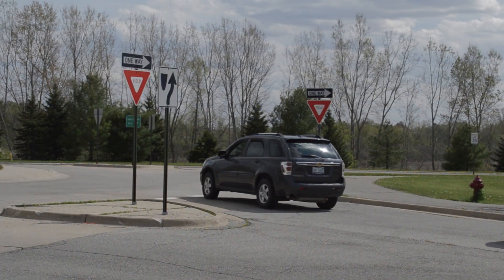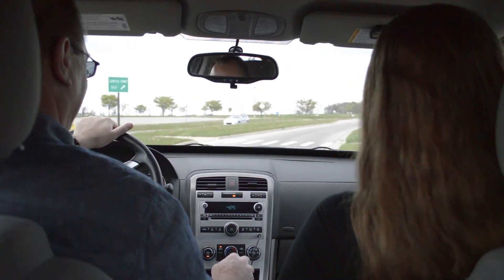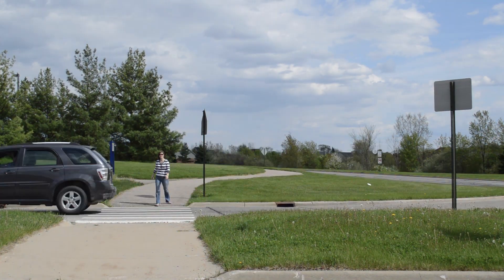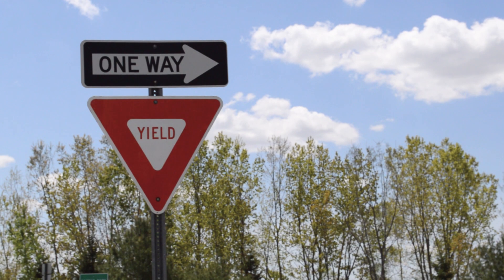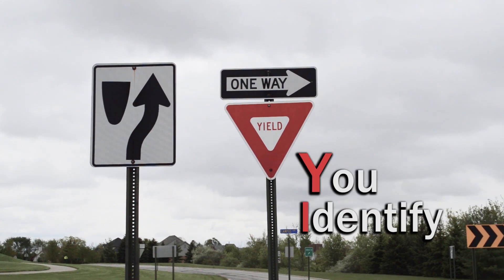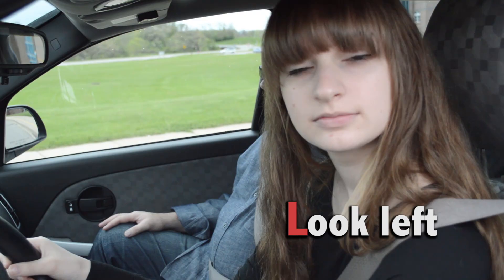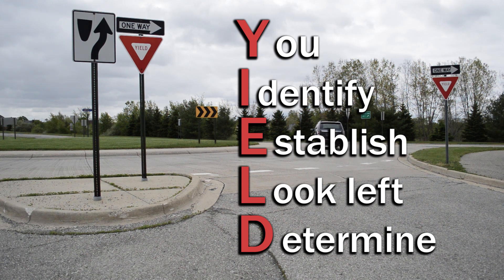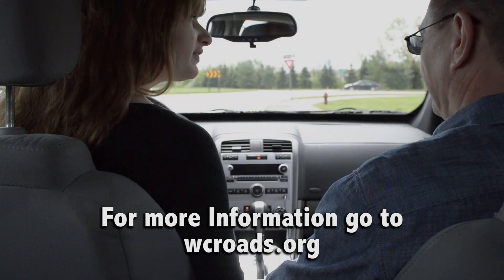Roundabout PSA Contest Winner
The Washtenaw County Road Commission held a roundabout public service announcement contest with students from Saline High School. The competition asked students to develop effective 30- or 60-second public service announcements that addressed motorists’ “failure to yield” and explained how to enter roundabouts correctly.